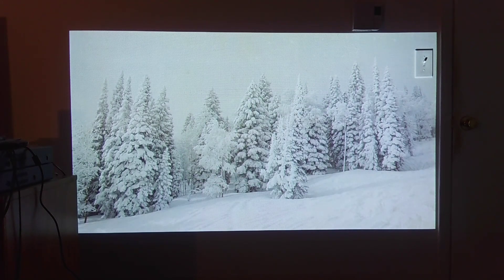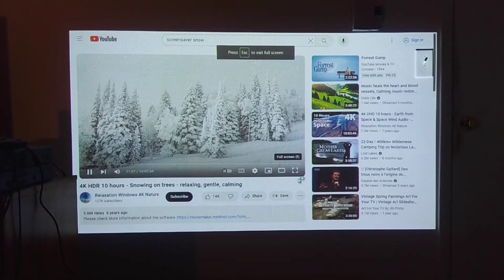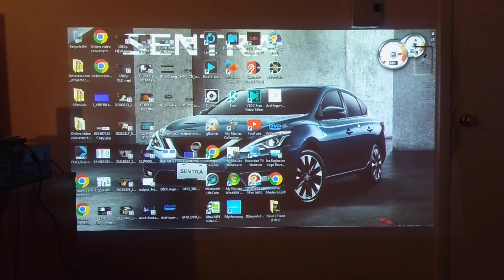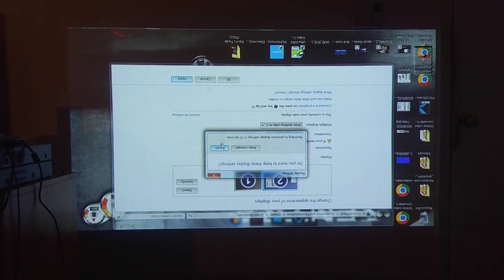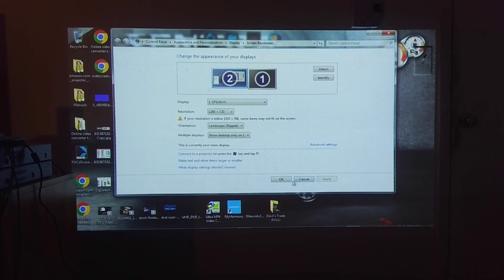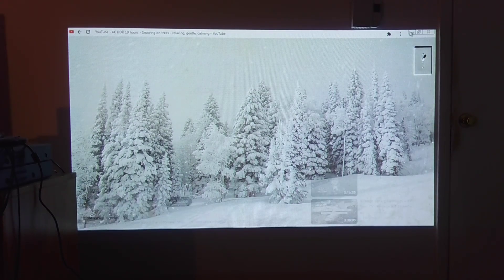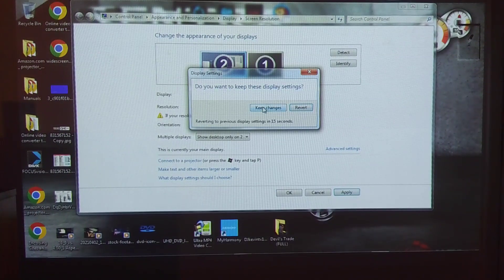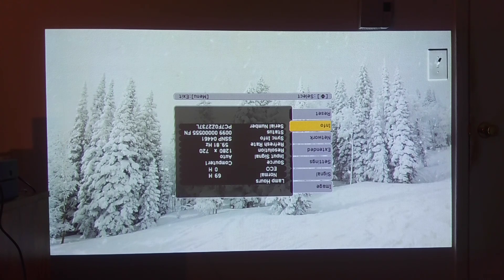How To Flip The Signal On The Epson BrightLink 455Wi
A lot of questions on how to do it. Well, here's the video you guys have been waiting for